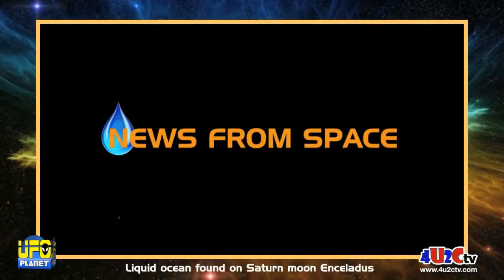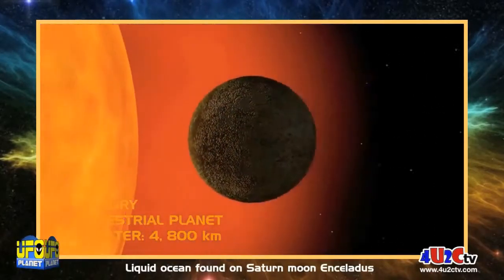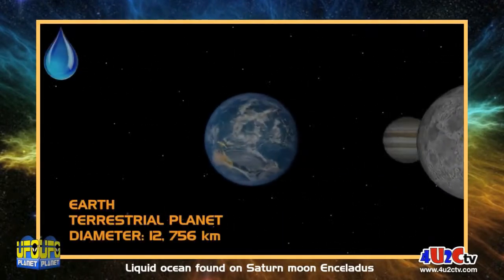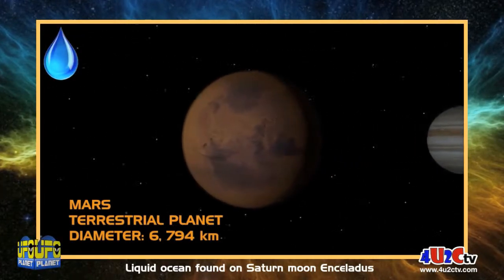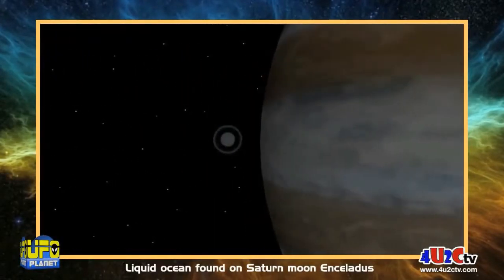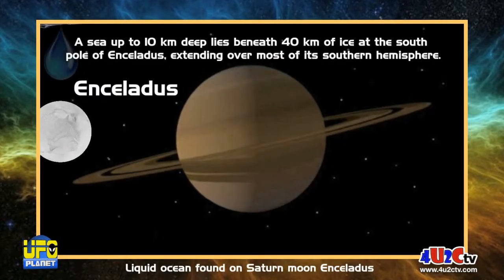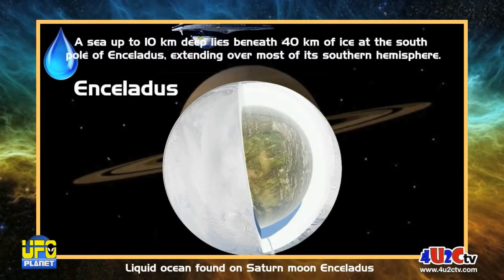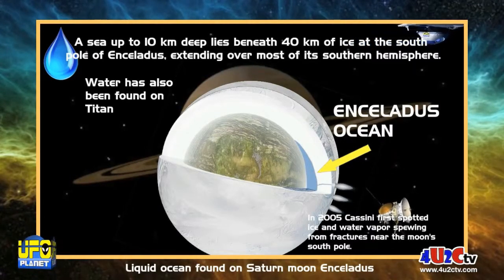Water is abundant in the Universe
Water is abundant in the Universe - News From Space